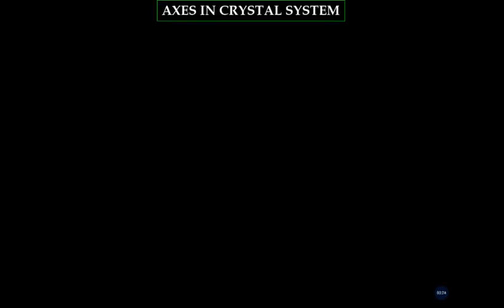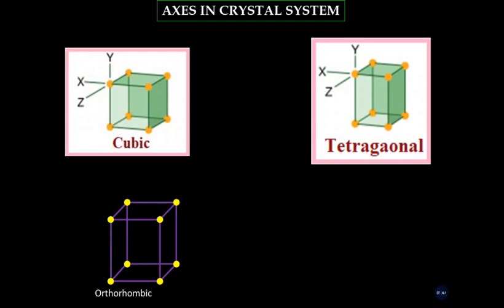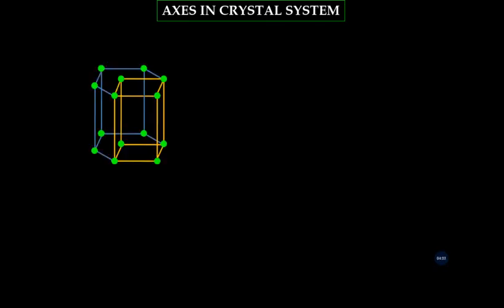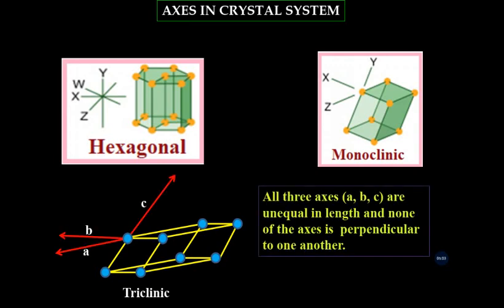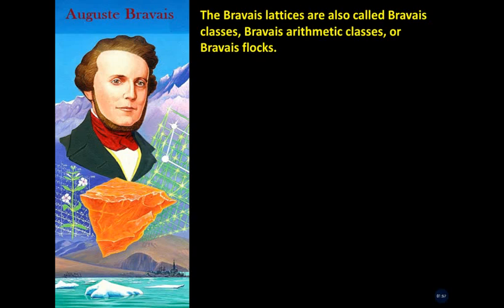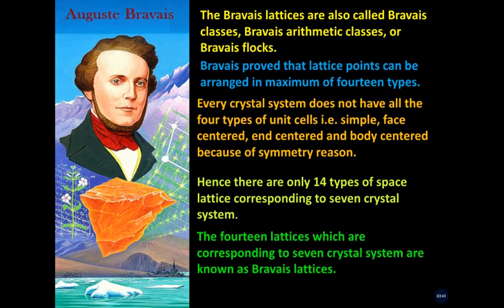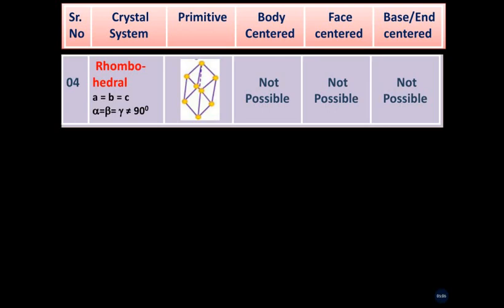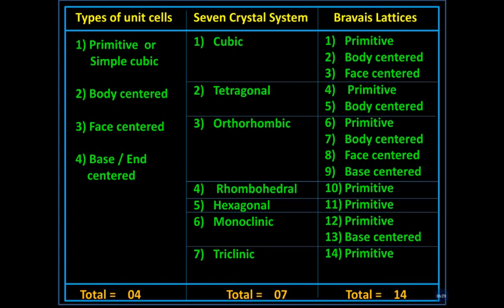Solid state - 09 (Axes in crystal system and Bravais Lattices)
Explanatin and pictorial representation of How the axes are located in seven crysatl system? and Bravais lattices.